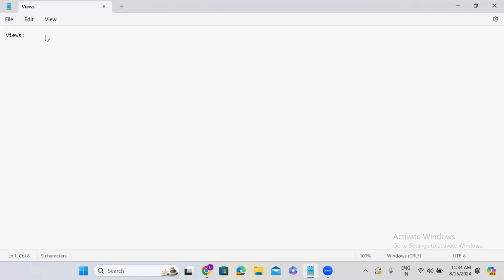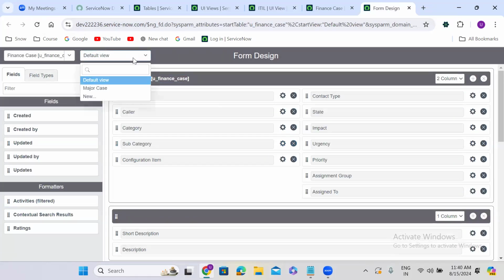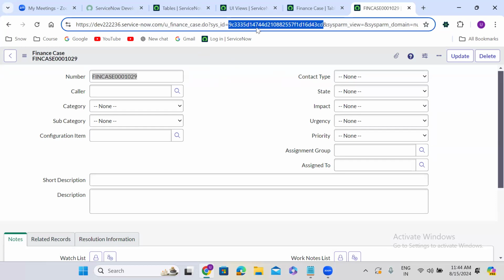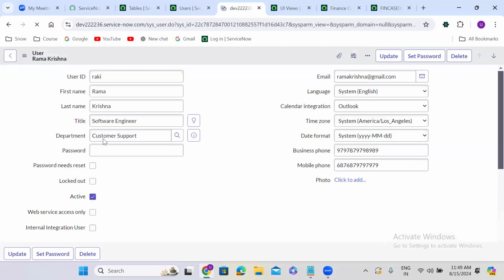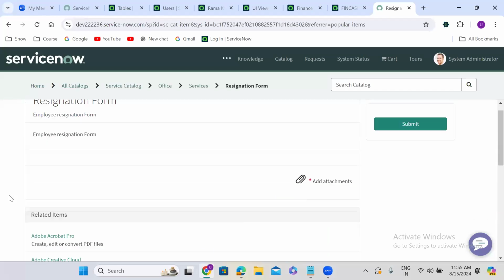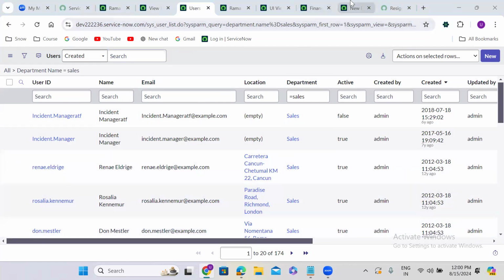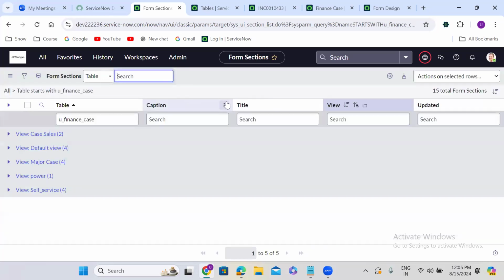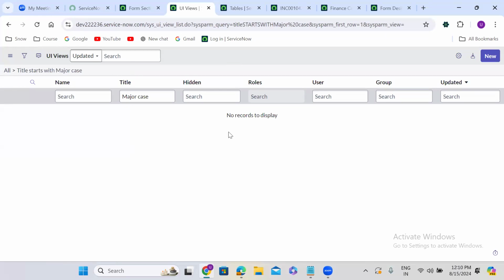ServiceNow Views explained in detail by Uday Gadiparthi.Contact us at 6304422358